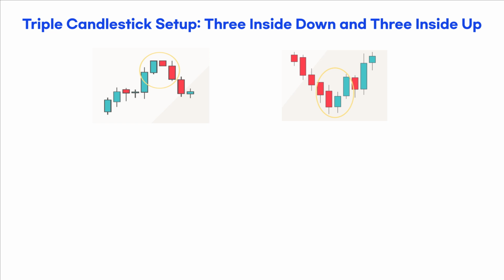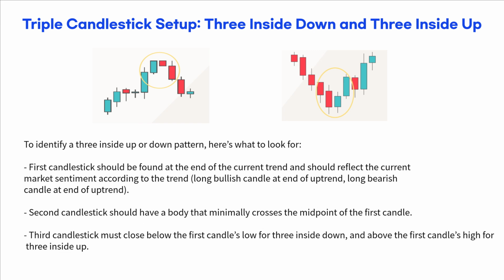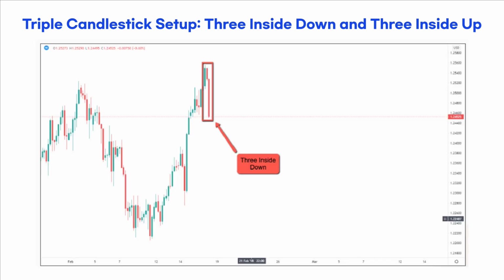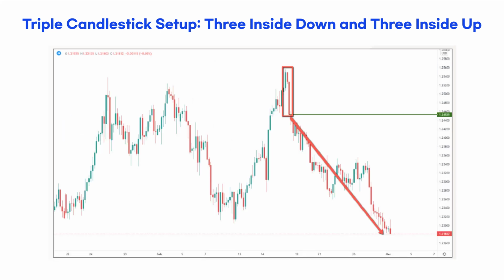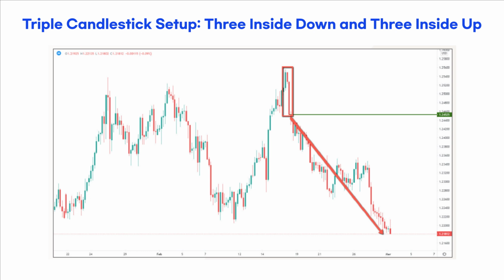3 Inside Down and 3 Inside Up Patterns for Beginners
In this lesson, we break down the 3 Inside Down and 3 Inside Up candlestick patterns — two powerful reversal setups every beginner should know.

✅ What makes these patterns reliable
✅ How to recognize them on a real chart
✅ The difference between bullish and bearish versions
✅ When and how to enter a trade based on these signals

These formations provide excellent clues for potential reversals, especially when combined with other confluence factors.